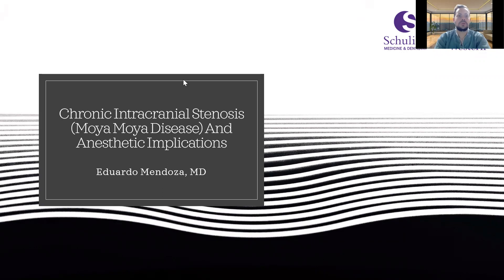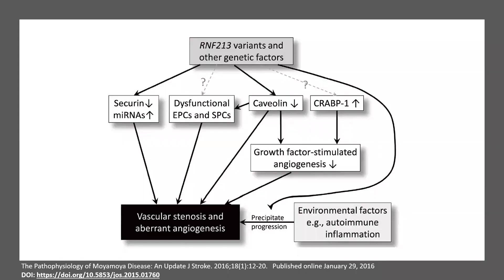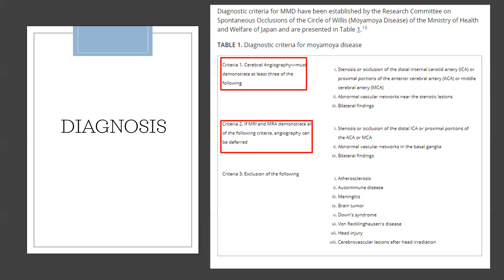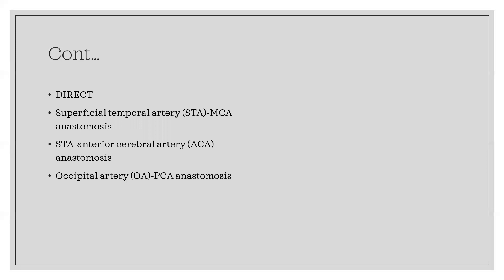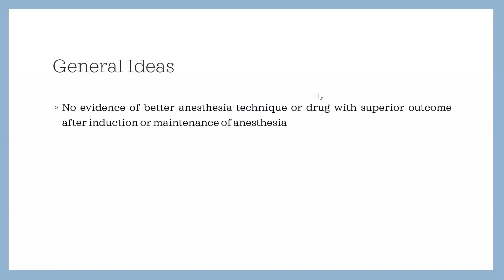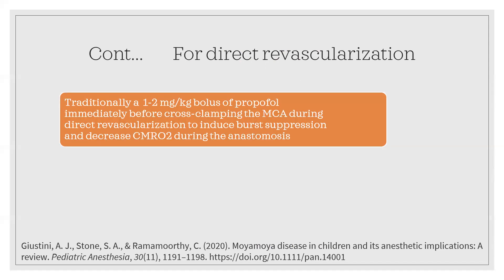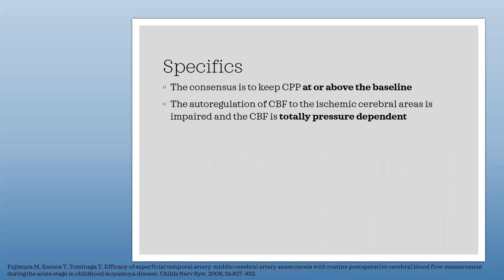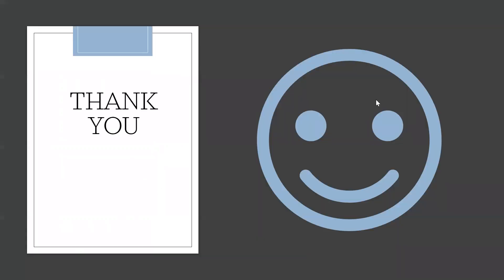Neuro rounds MMD